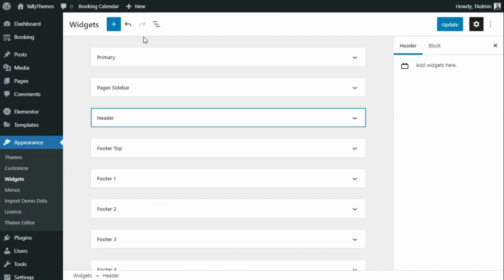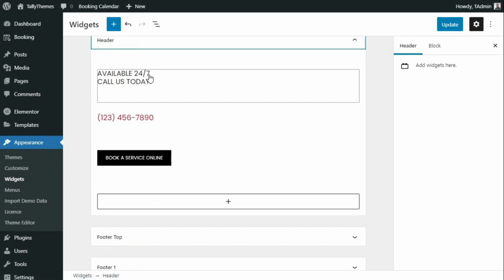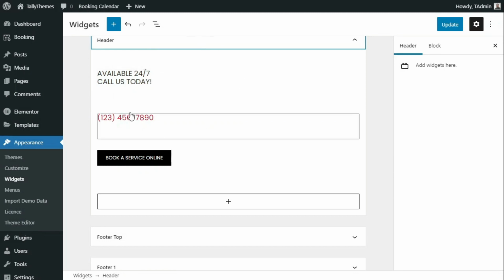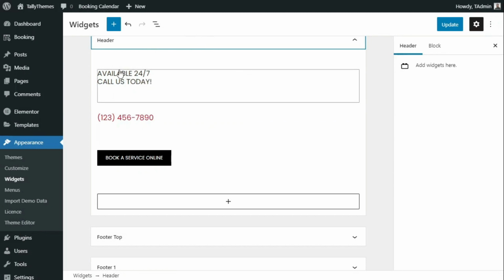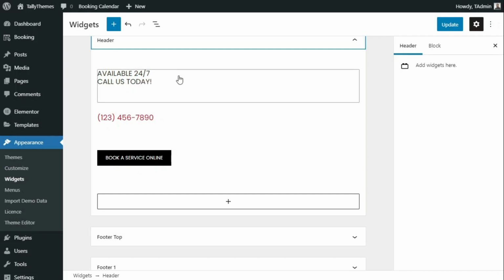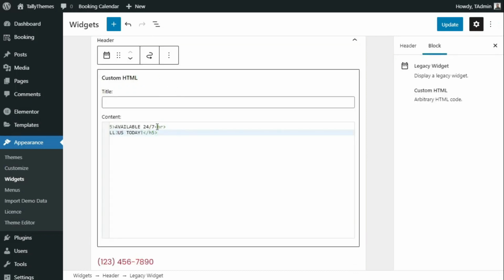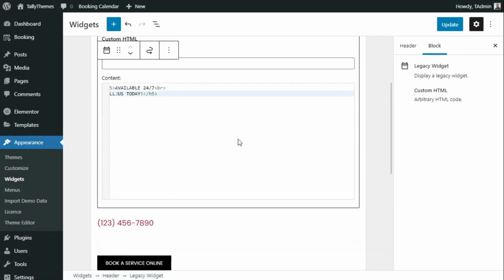Header widget settings your theme shop WordPress theme tutorial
Here we will show you how you can easily update header widget content.